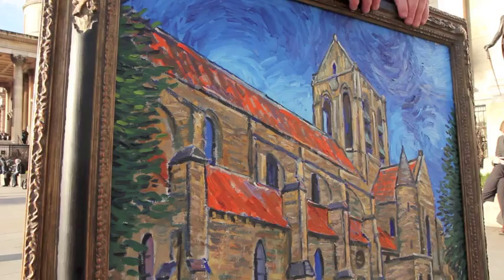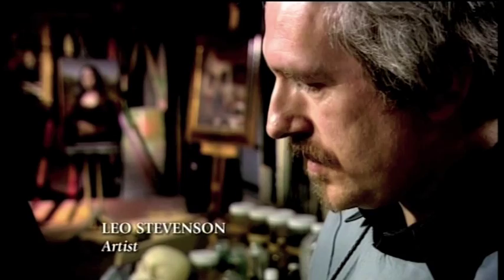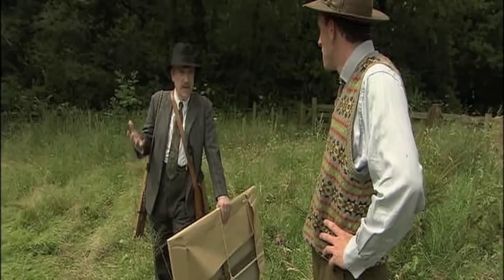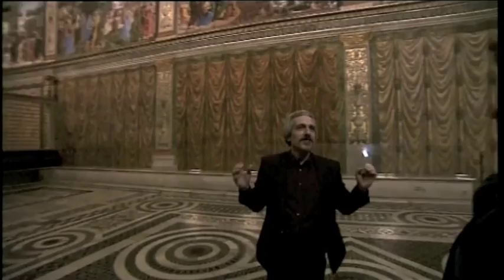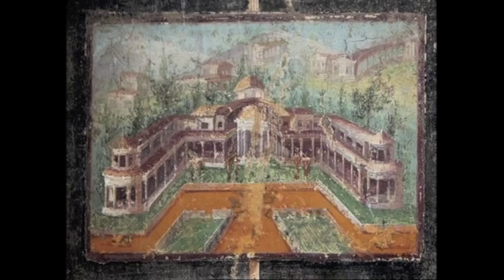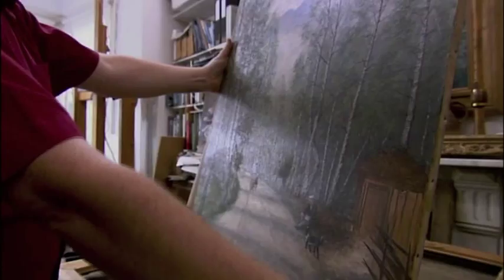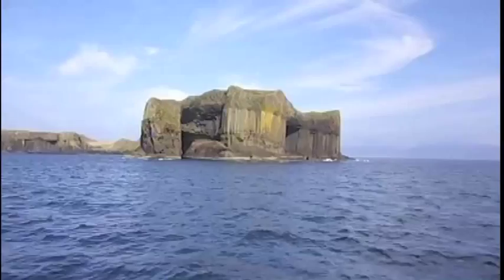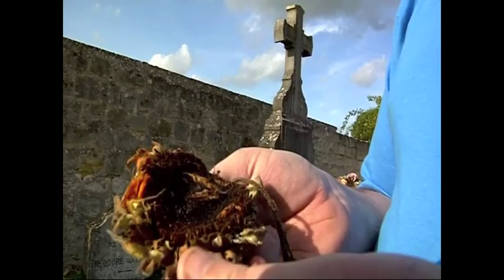Leo Stevenson Showreel January 2014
Leo Stevenson, artist and broadcaster.